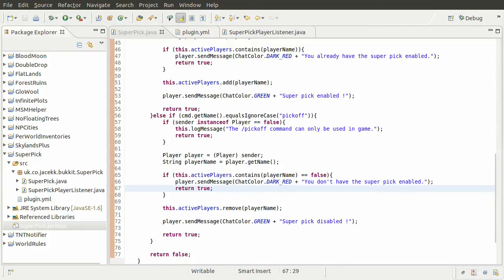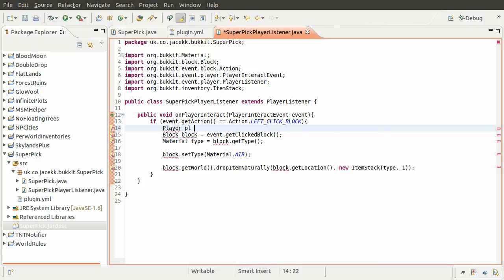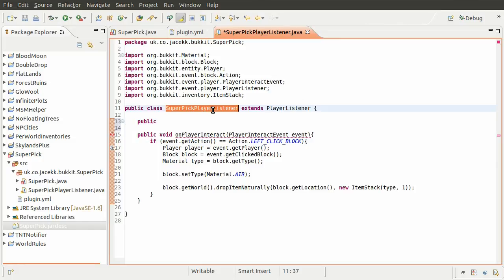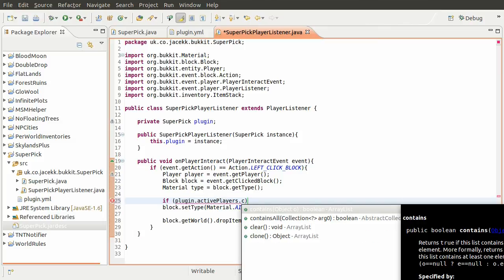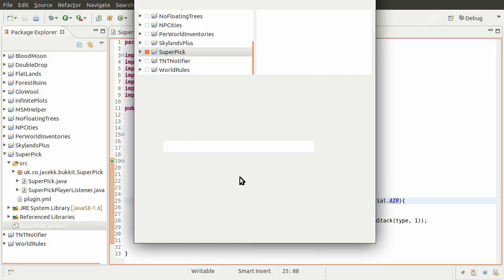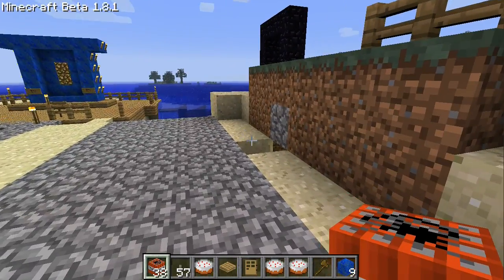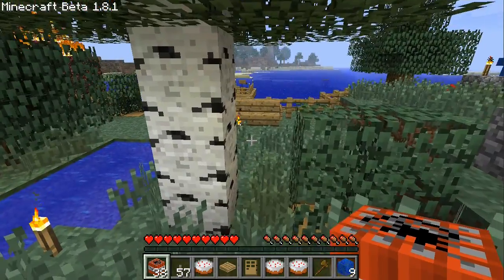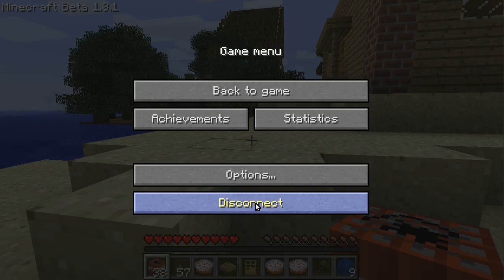Java Bukkit Plugin Tutorial: Chat Commands - Implementing the Commands [part 04]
In this series I explain the basics of chat commands and show you how to add them to your plugin using a simple super pickaxe plugin as an example.